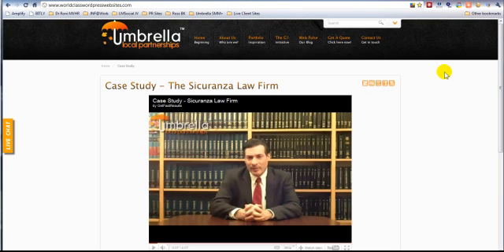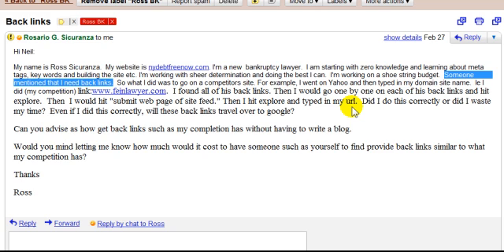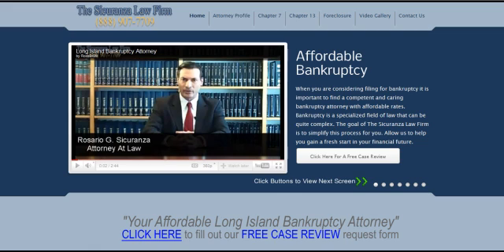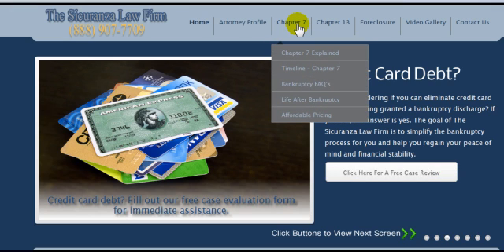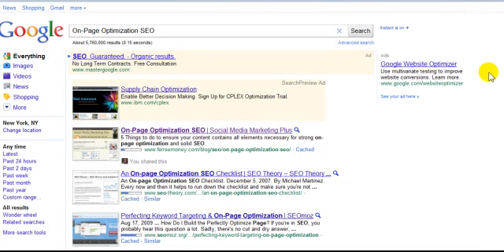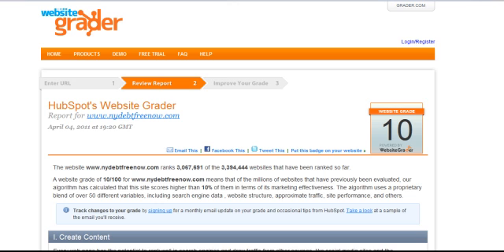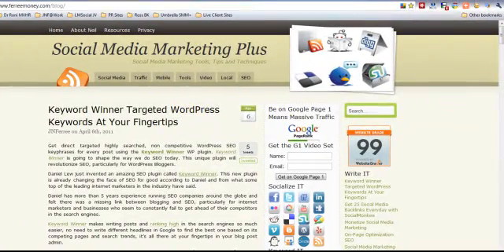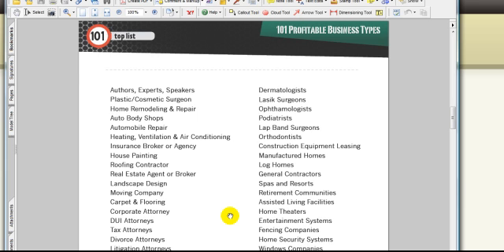How to Build a World Class WordPress Website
In this Case Study, we present our 23 Step Process on How to Design Build Optimize Deploy a World Class WordPress Website for a Bankruptcy Law Firm based in Long Island New York.

We show how this Long Island Bankruptcy Attorney whose practice specializes in Chapter 7 Bankruptcy and Chapter 13 Bankruptcy and Foreclose Defense, but illustrate the immediate on-page and off-page rankings we achieved by utilizing our proprietary methodology for optimizing our client's audio, video, text, images, articles and social bookmarking strategy.

Social Media Marketing Plus Custom WordPress Websites and SEO Services that Produce a Page 1 SERP and the Traffic that Comes with it. My Custom Link Wheel Video Marketing Content Syndication Model Produces Exceptional SERP Results at an Affordable Price Point.

Want to have your website get ranked at the top of the search engines?

Achieving SEO results (page 1 SERP) is not as hard as some SEO guys claim. Rather, achieving SEO Results is quite doable if you have the right skills and follow a proven methodology. In other words, if you execute the right steps, in the right order, using best practices methodologies, its not all that difficult.

The fact of the matter is; even if you have an impressive website, running on the WordPress platform with a clear call to action (above the fold) with a strong video elevator pitch that educates and motivates and stimulates your web visitor to perform the precise steps you need them to execute in order to enter your sale funnel — even with all that great stuff in place — unless you have a solid WordPress SEO results strategy that will bring the right traffic (aka) targeted traffic to your site, you're apt to find yourself wondering why you're not making any sales?

We Design World Class WordPress WebSites for Small Business Owners. We Drive Targeted Traffic to our Client's Sites using our Proprietary On-Page and Off-Page Optimization Techniques to get our Client's Sites Ranked at the Top of Google.